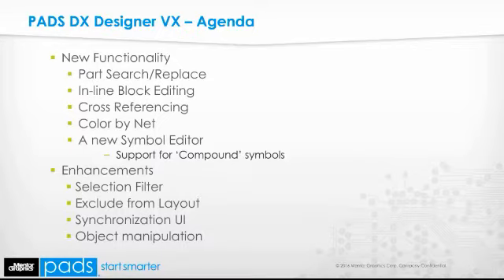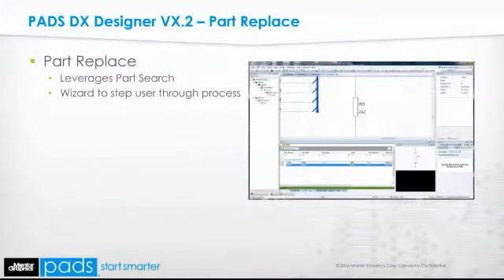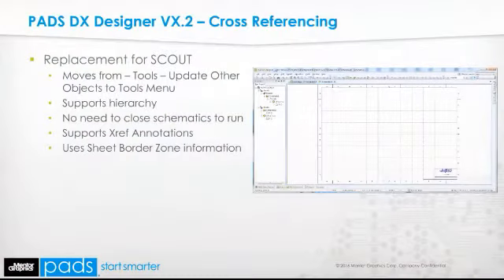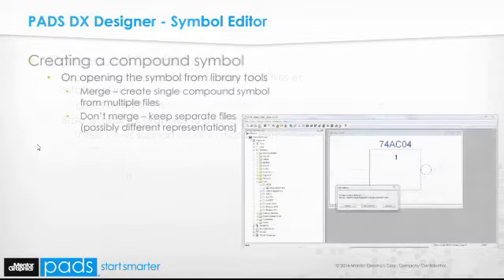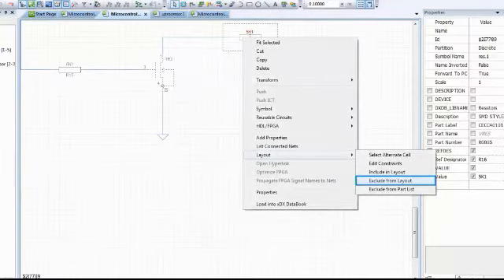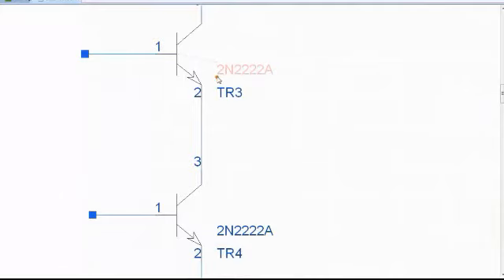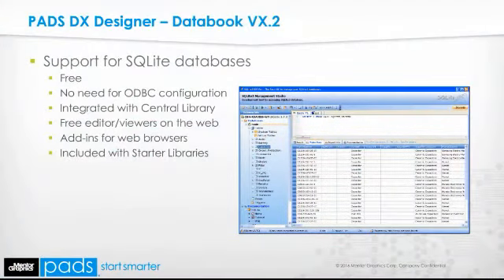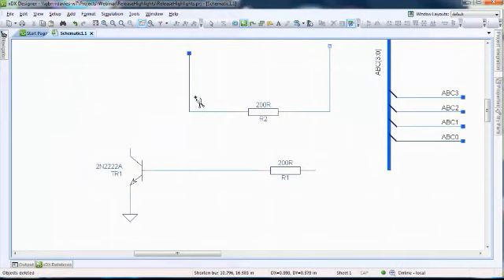Elinter English - Mentor PADS VX2 News for the xD Designer